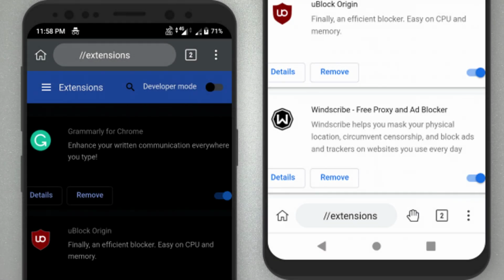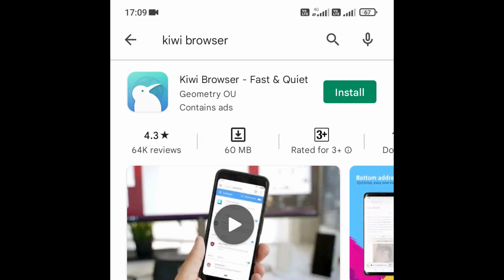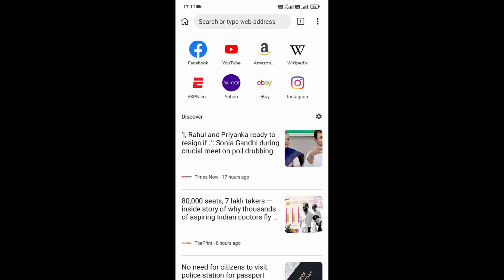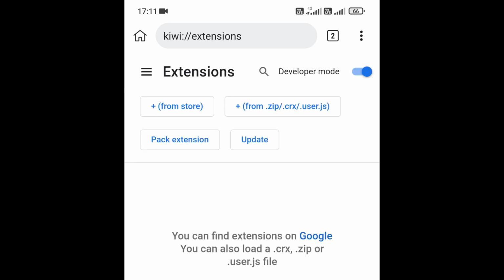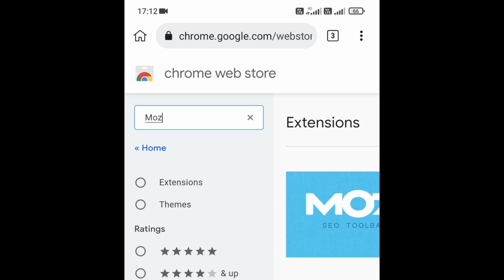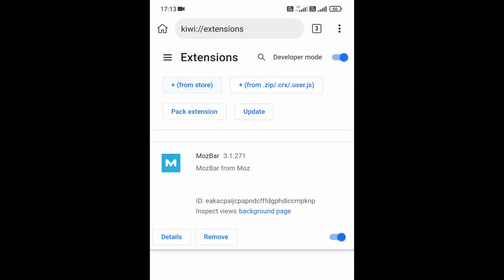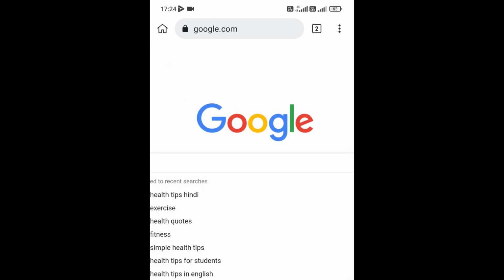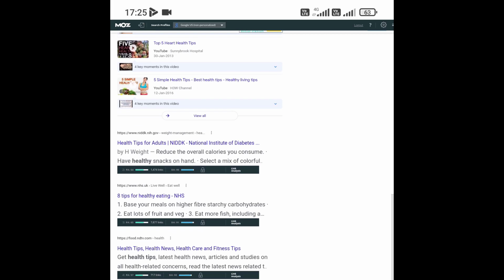How to Install Moz SEO Toolbar Chrome Extension on Android